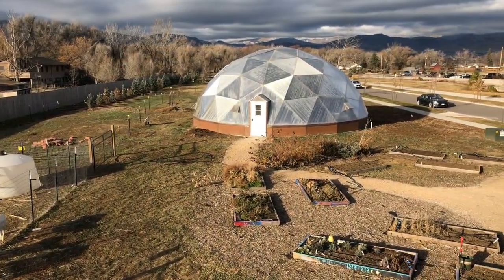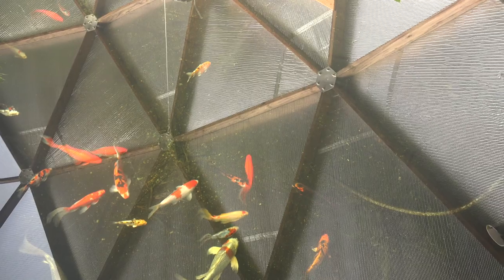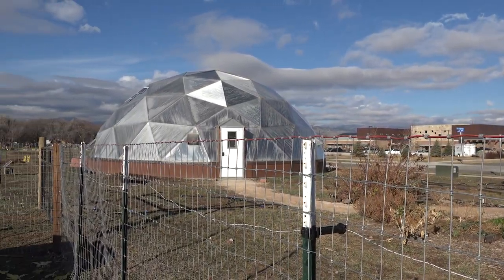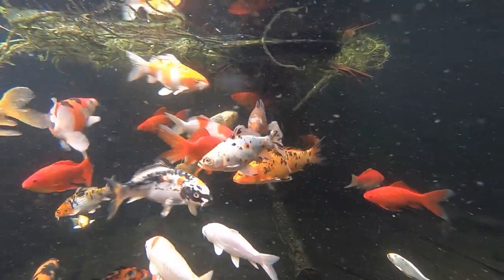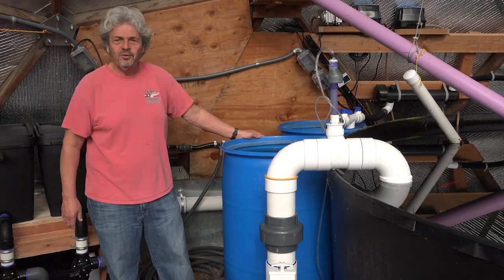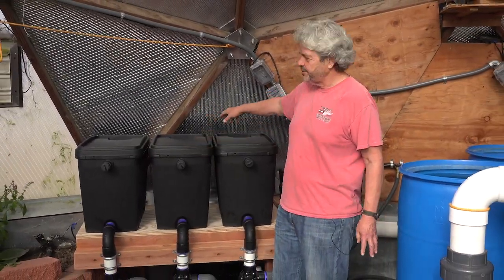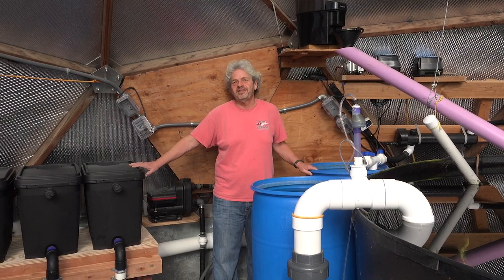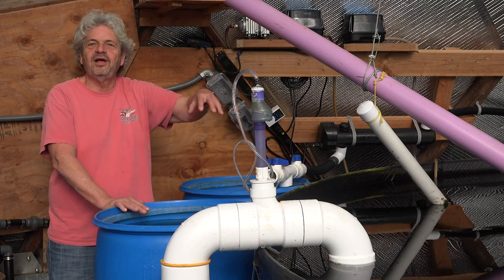JCC Milk and Honey Farm Part 2: Aquaponics in a Growing Dome Greenhouse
Butch Weaver of the Boulder Jewish Community Center reviews some of the features of the Growing Dome that make it such a unique and innovative greenhouse for year-round growing, and how they have customized an Aquaponics greenhouse system in the water tank to harvest fish and provide clean water and more nutrients for the plants.